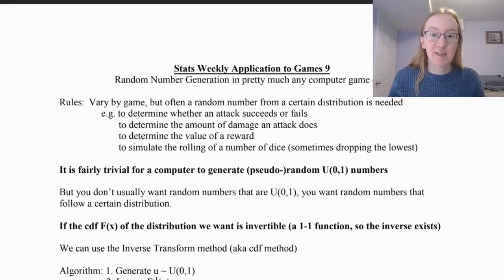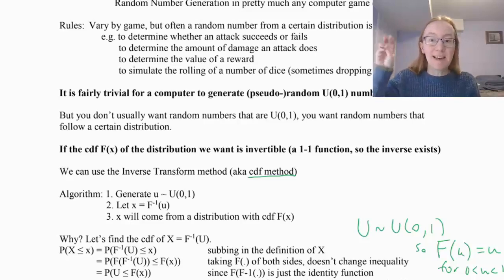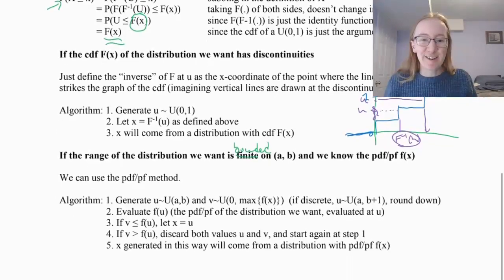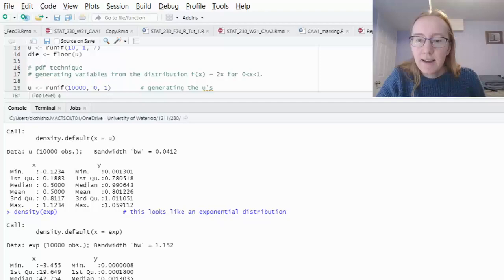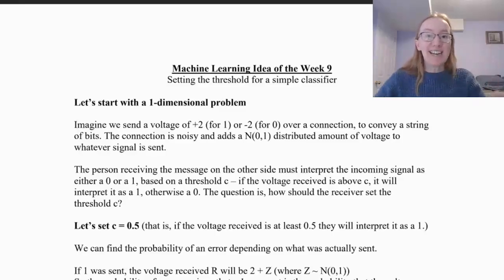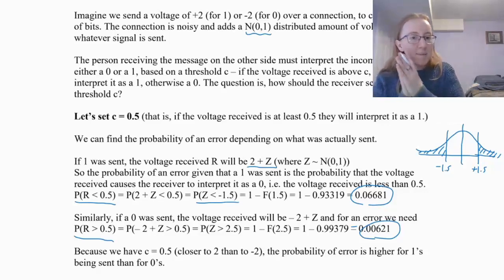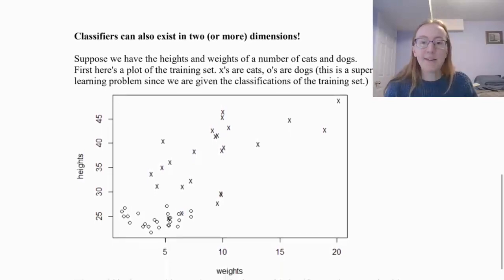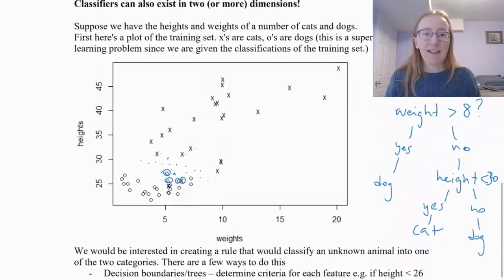STAT 230 Week 9 Livestream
SWAG at 00:00
R code for SWAG at 12:53
Questions about CAA2 at 20:11
MLIW at 20:54
Another question about CAA2 at 36:13